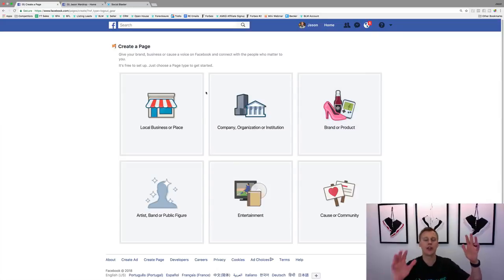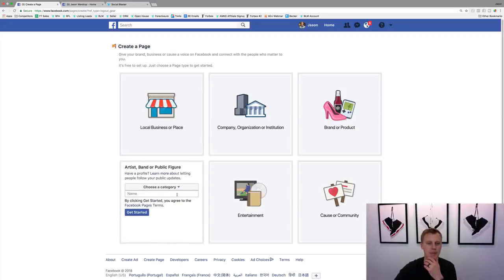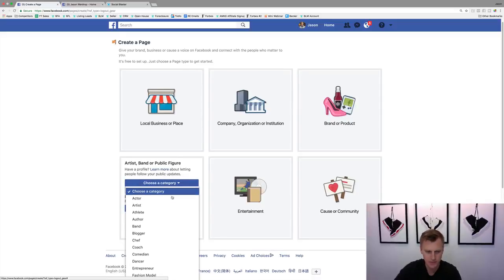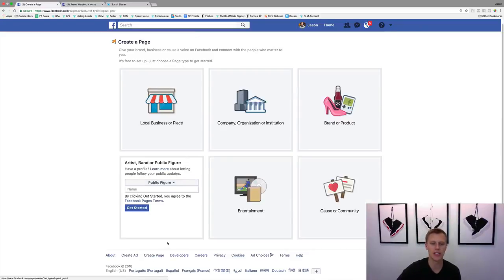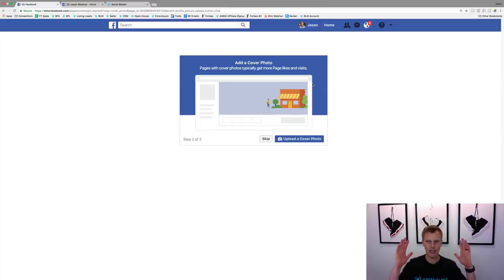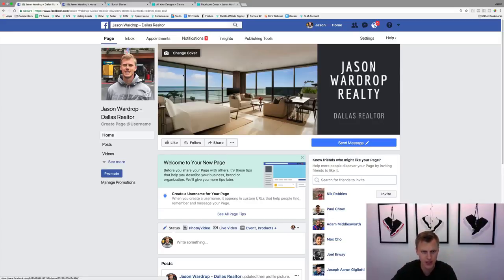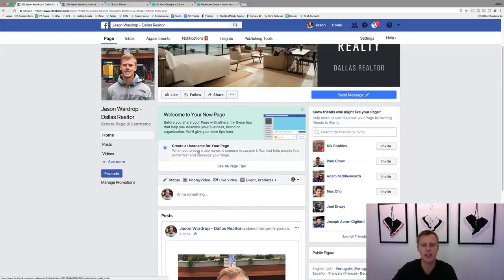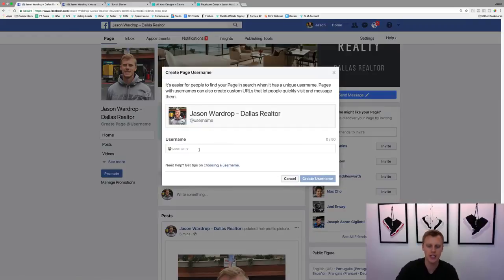How To Create A Facebook Business Page For Beginners And Get YOUR FIRST 100 LIKES 720p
How to create a business page for beginners on Facebook